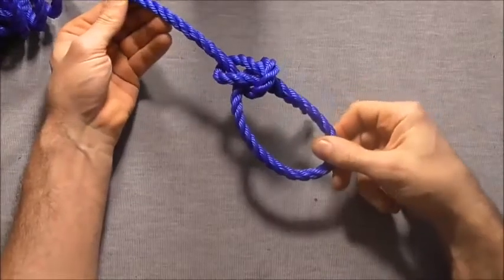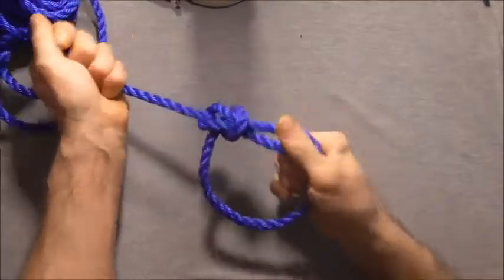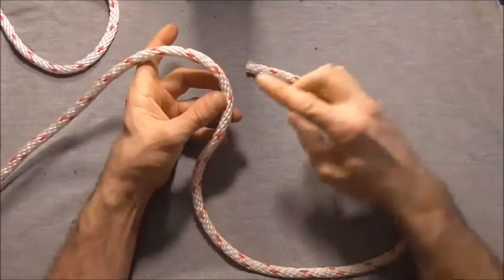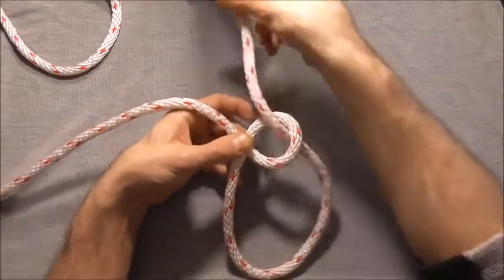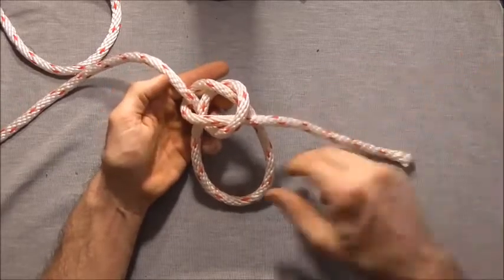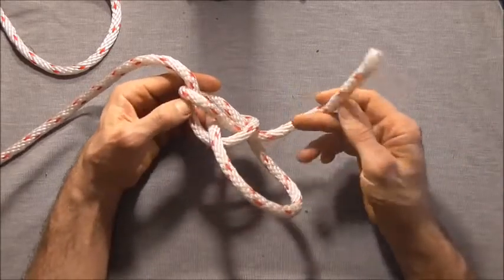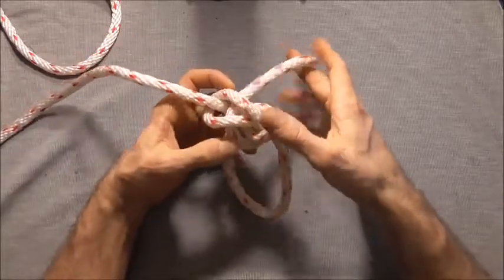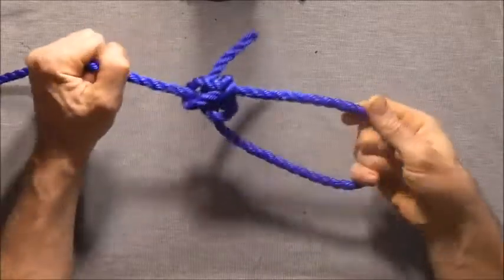Making of Enhanced Bowline Knot | Bowline Knot Tutorial